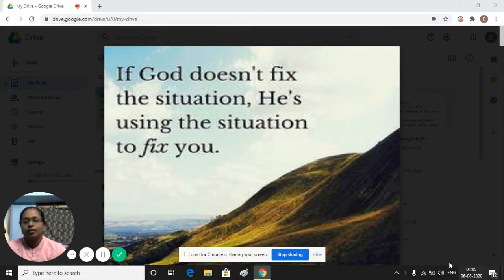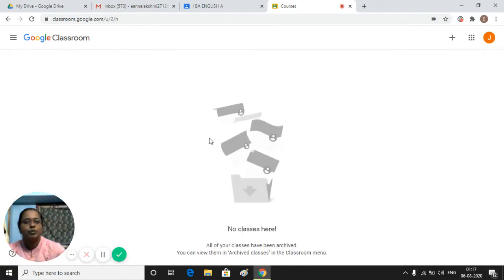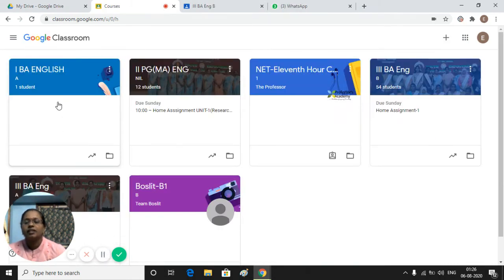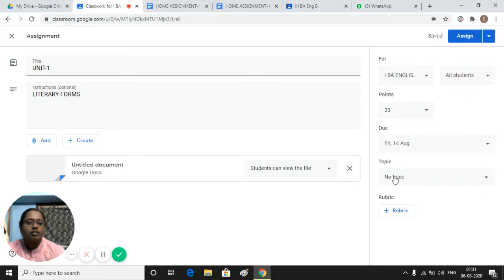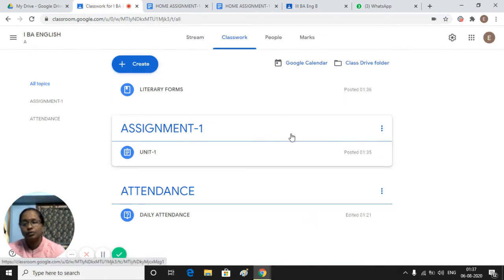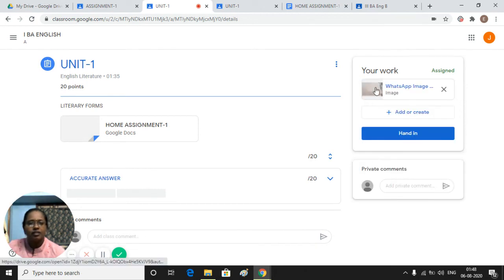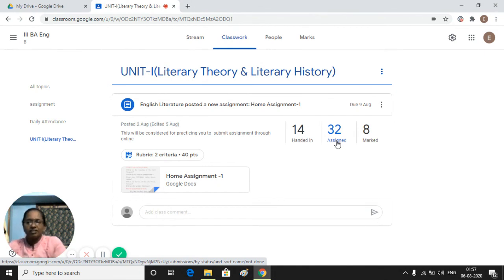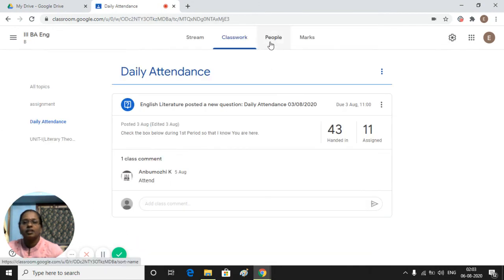Information about Google classroom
This video shows how do create, open google classroom